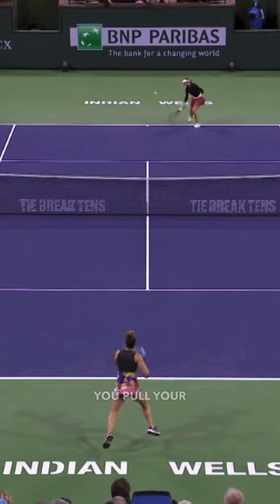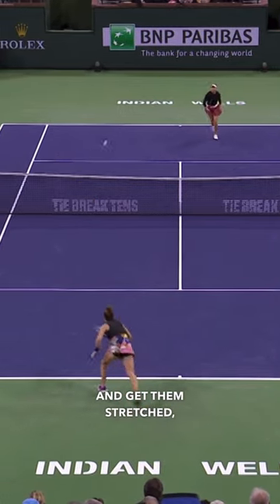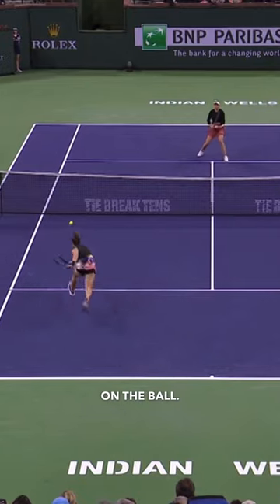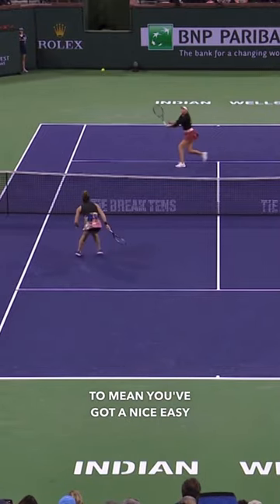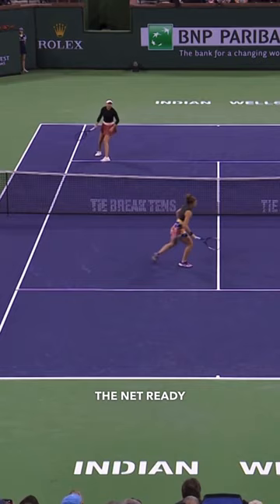DO THIS After a Dropshot!!